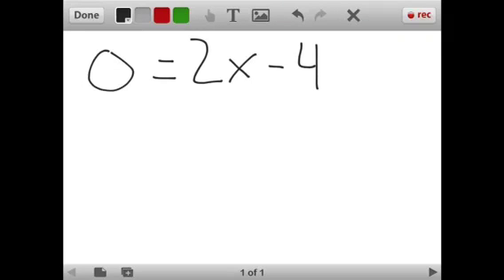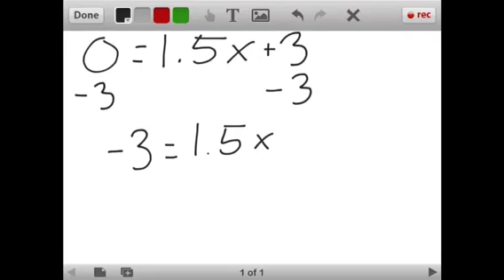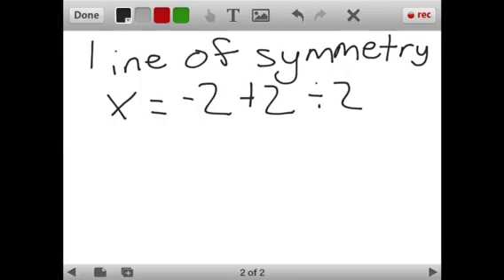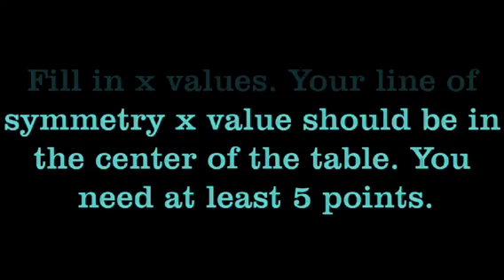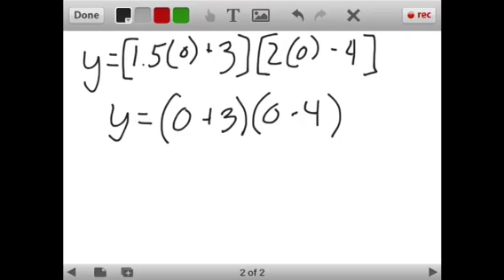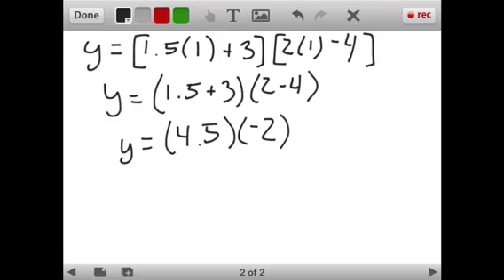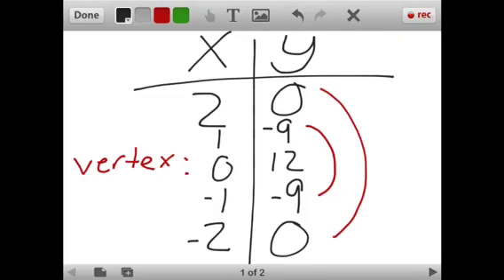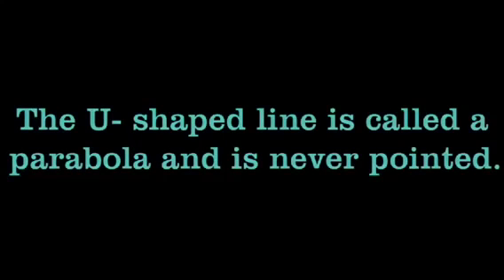Graphing a Quadratic Equations in Intercept Form